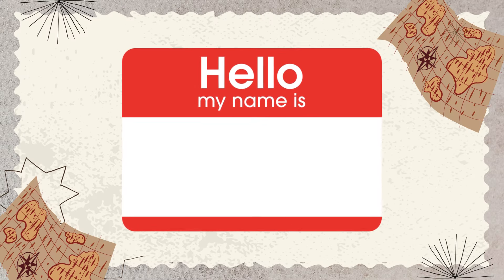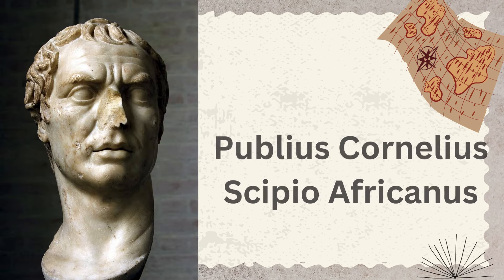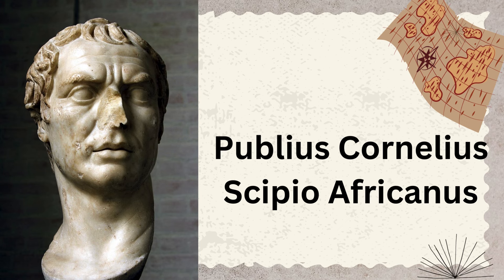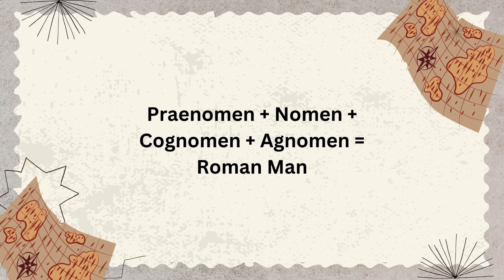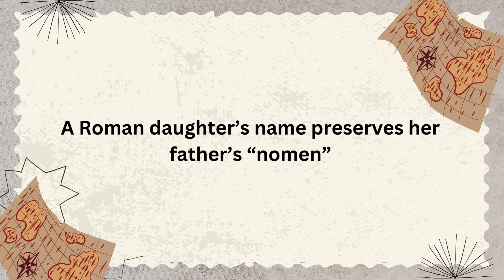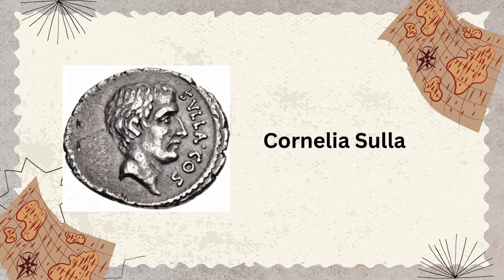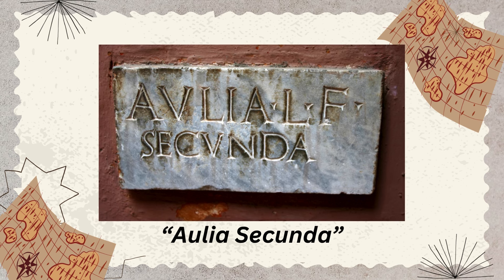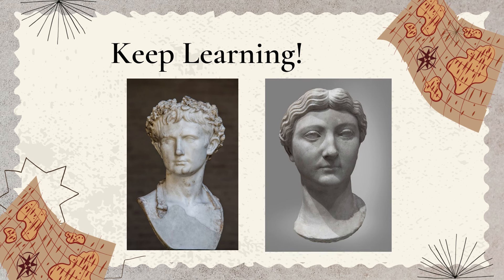Culture Lesson: Roman Names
In this video, we will explore the Roman naming system for both men and women. These names and their meanings give us a fascinating glimpse into ancient Roman culture! At the same time, by understanding Roman names we can also get a better understanding of our own.

This video should serve as a starting point for any beginner Latin student to go off and explore this topic in more detail.